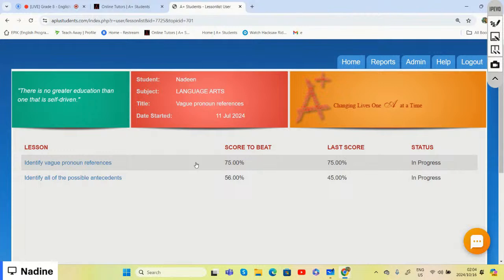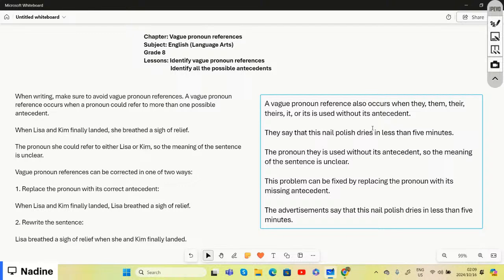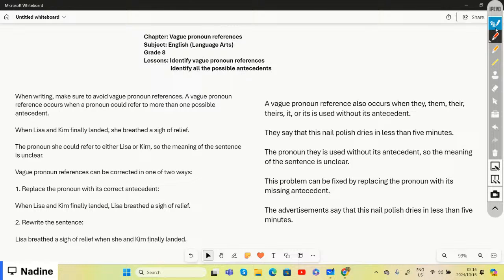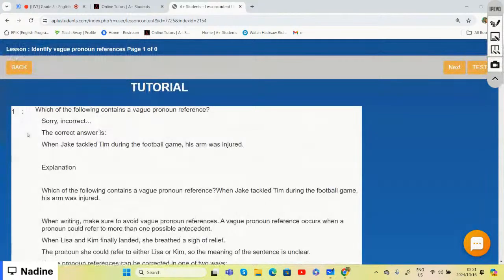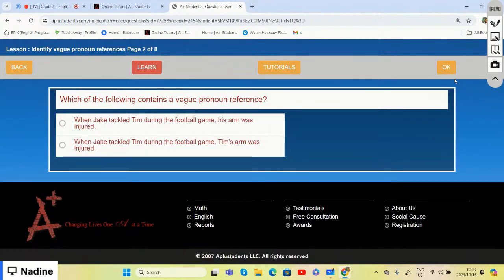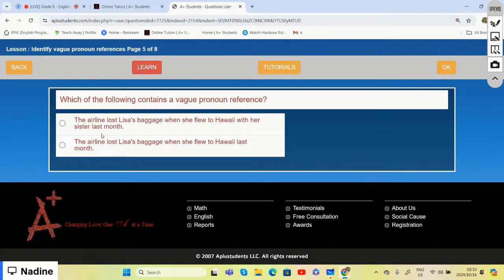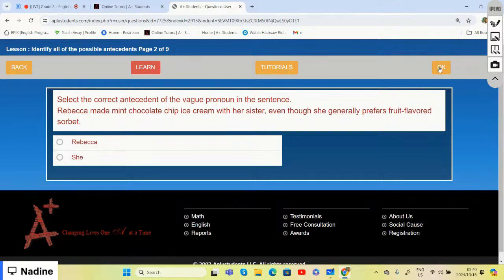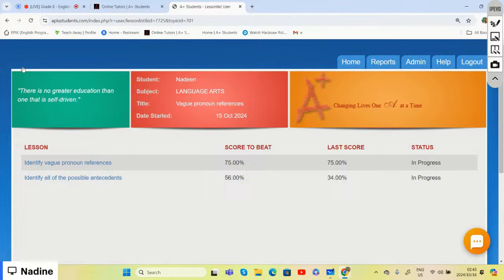Grade 8 - English: Vague pronoun references